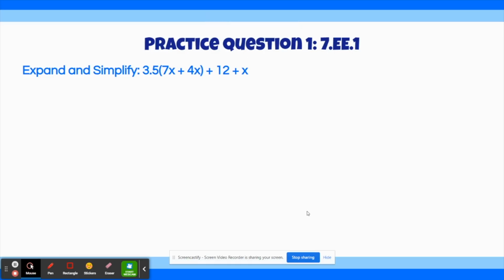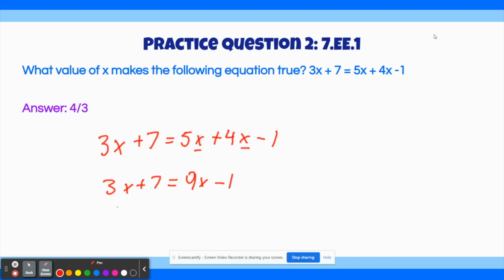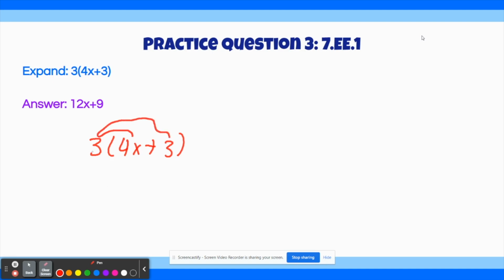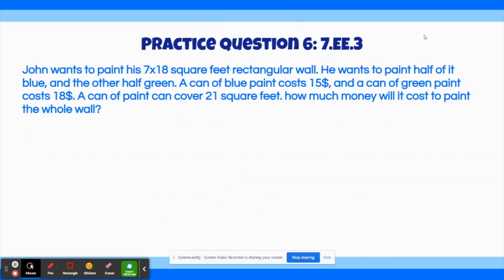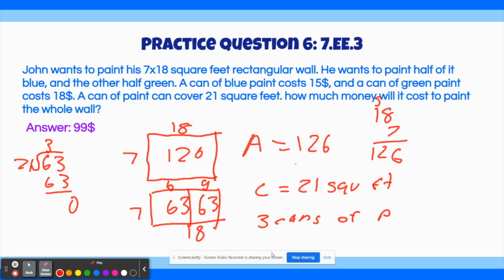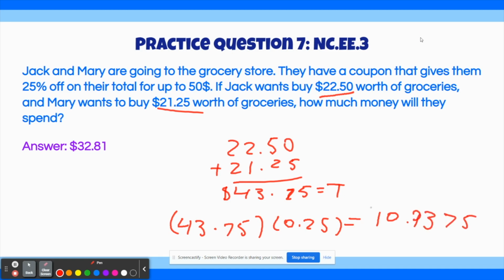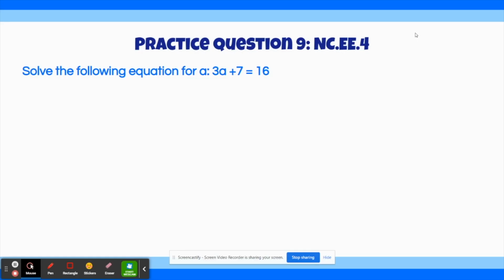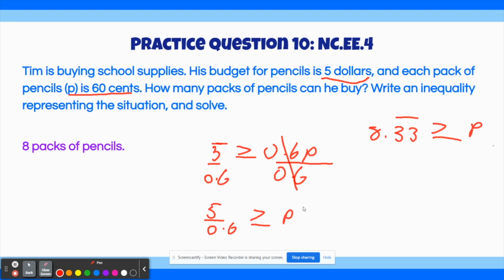7th Grade Math EOG Review: Expressions and Equations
Timestamps:
0:00 - Intro
1:12 - Question 1
3:25 - Question 2
7:01 - Question 3
8:26 - Question 4
9:45 - Question 5
11:24 - Question 6
16:09 - Question 7
19:20 - Question 8
21:08 - Question 9
22:53 - Question 10

Credits:
Writer, Recorder: Prahalad Srinivasan
Editor: Anika Moolan